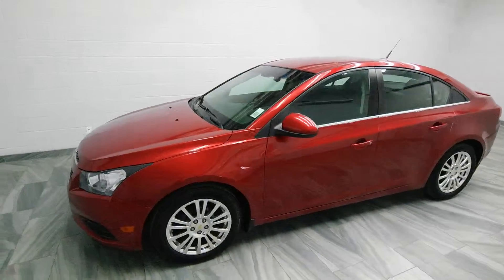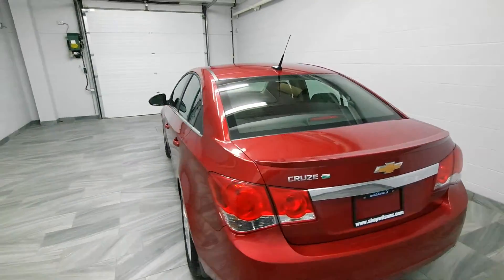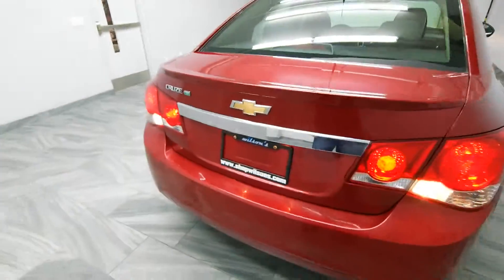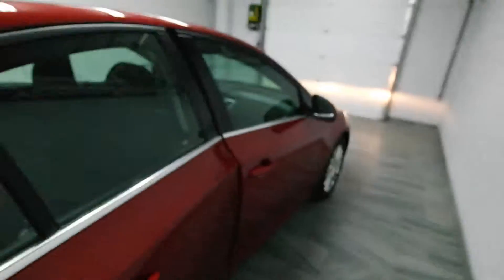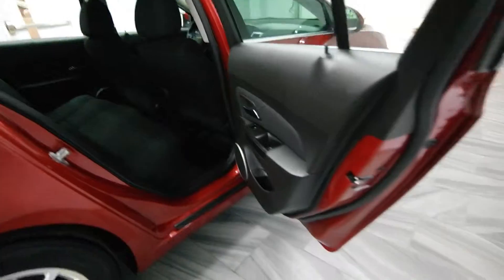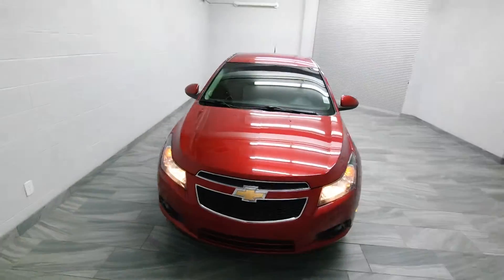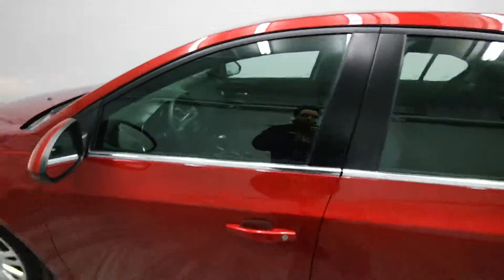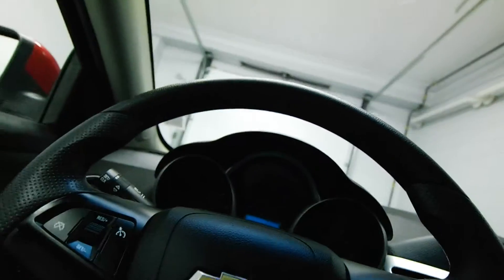2012 Chevrolet Cruze ECO 1.4L TURBO Mark Wilsons Better Used Cars Guelph, Ontario Stock: C7124701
2012 Chevrolet Cruze ECO 1.4L TURBO Mark Wilsons Better Used Cars Guelph, Ontario Stock: C7124701